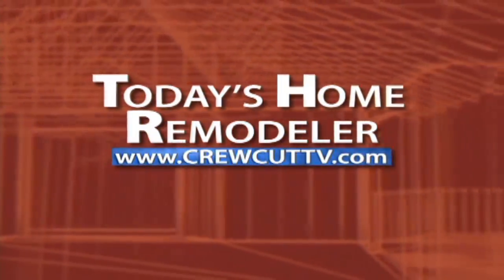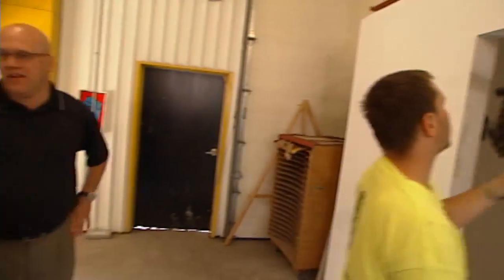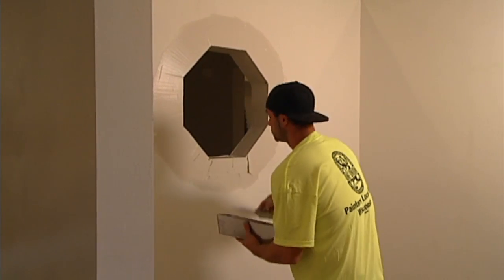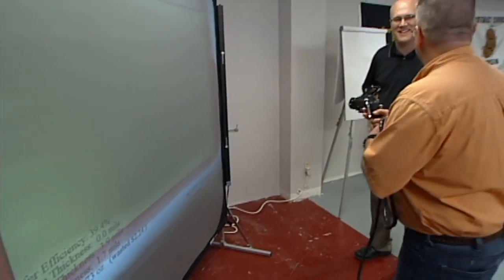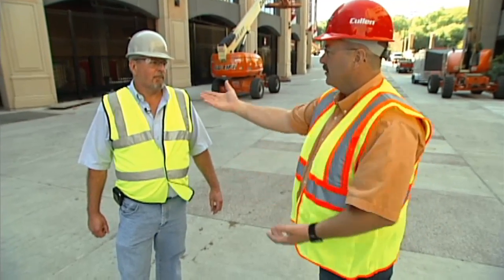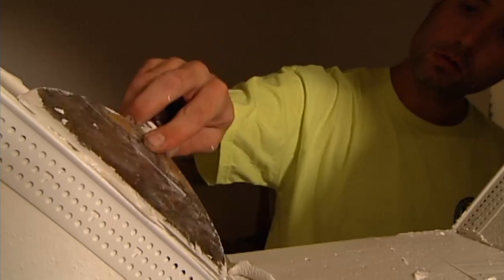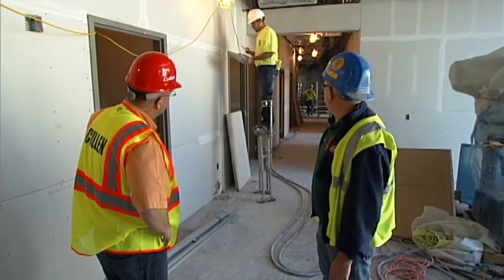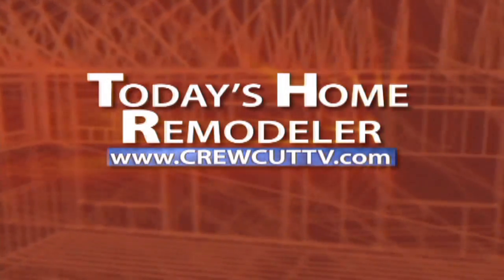The Painters & Allied Trades featuring Local 802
The Painters & Allied Trades featuring Local 802 on Today's Home Remodeler